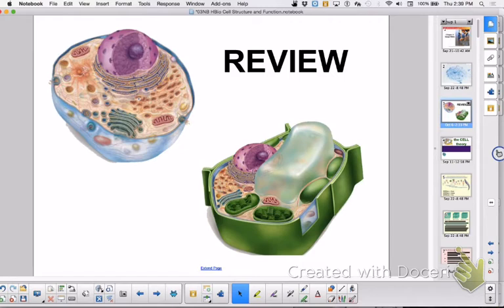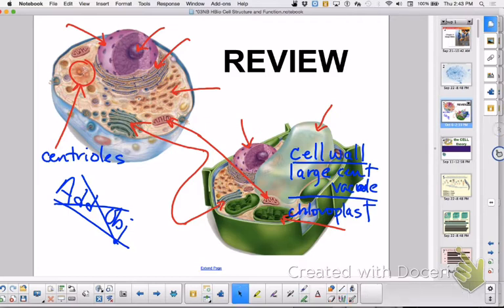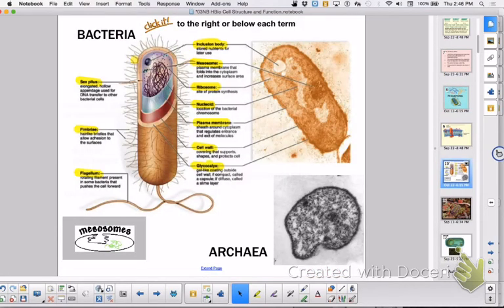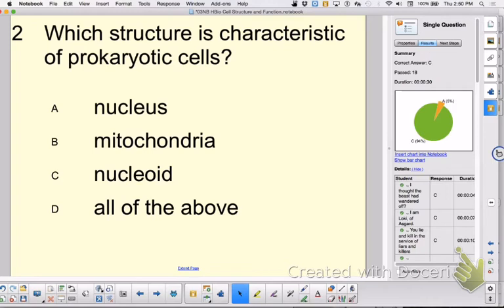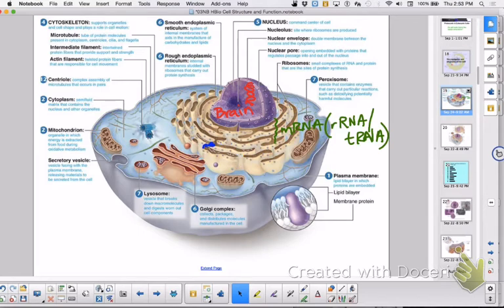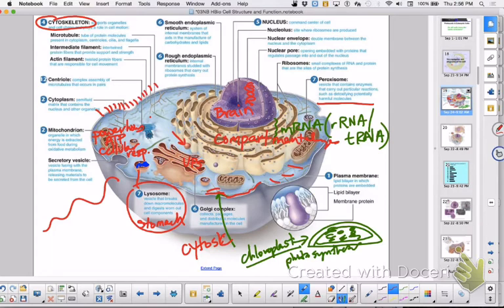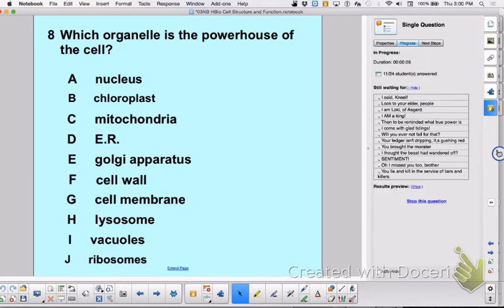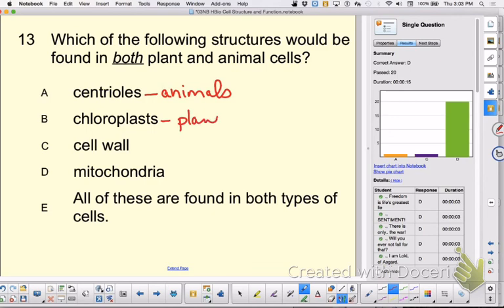Honors Bio Review of Cells (Ch 3)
This review discussed: parts/functions of organelles, cell theory, cell size, and prokaryotic vs eukaryotic cell characteristics.